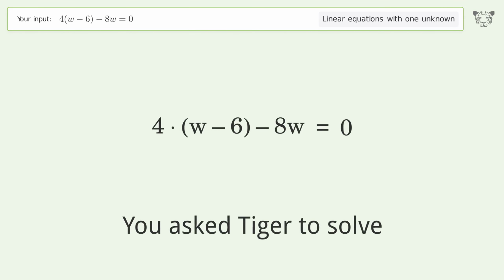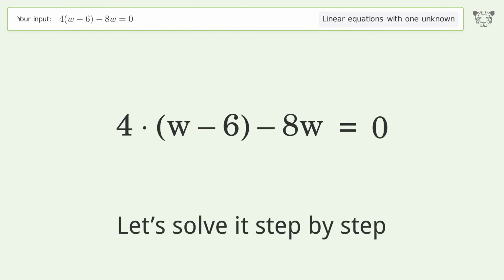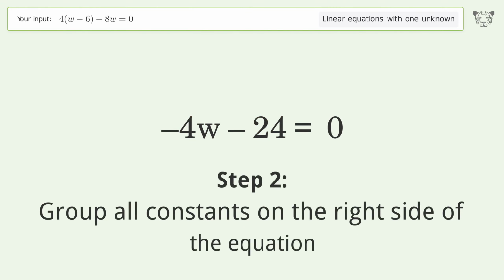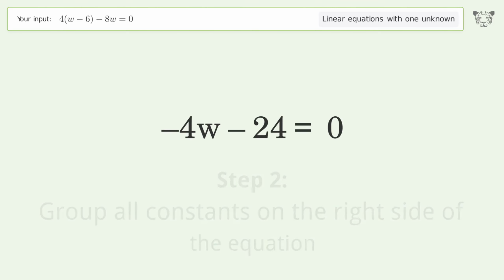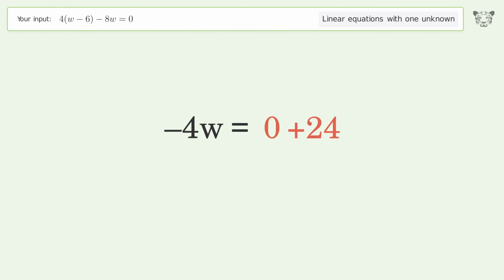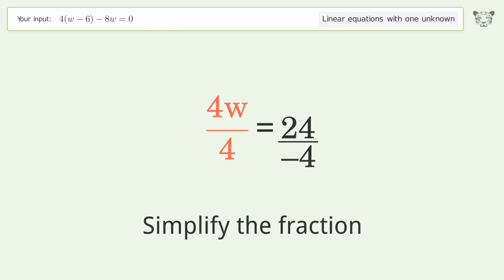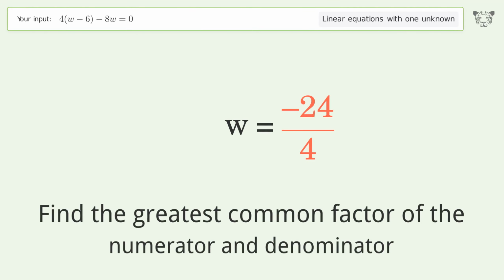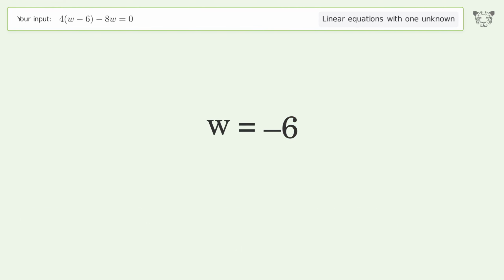Solve 4(w-6)-8w=0: Linear Equation Video Solution | Tiger Algebra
Struggling with 4(w-6)-8w=0? Watch our step-by-step video on Tiger Algebra to master this linear equation effortlessly. Also check out for more tips and tricks for dealing with linear equations with one unknown